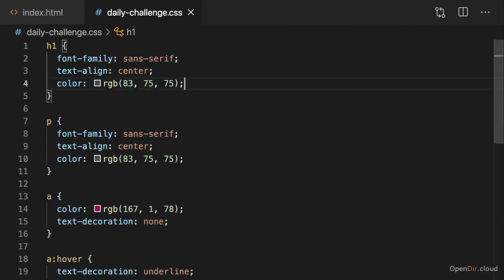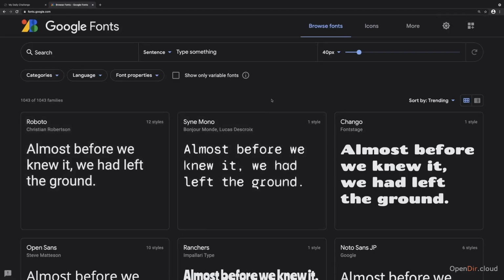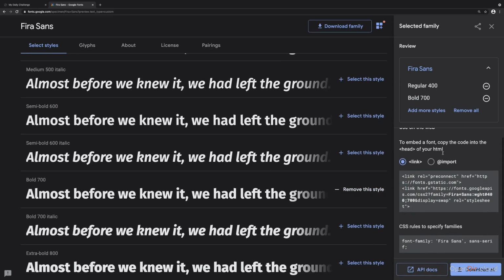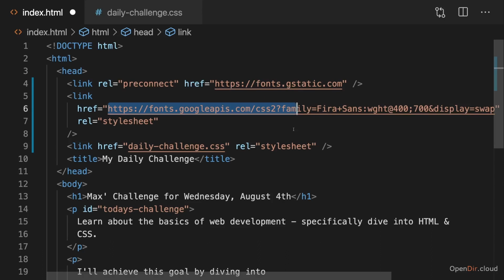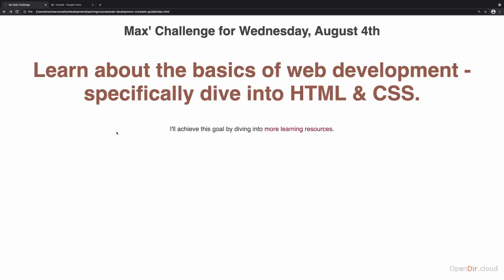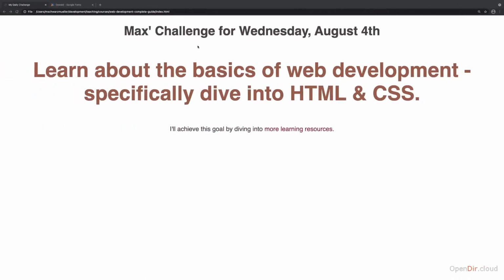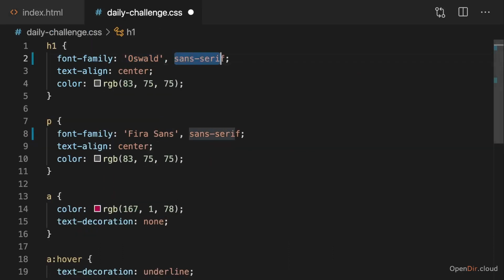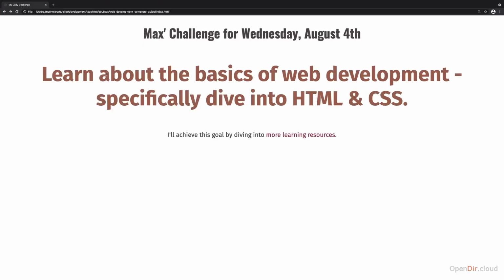Part 27 Using Other Fonts from Google Fonts Day 4 opendir cloud